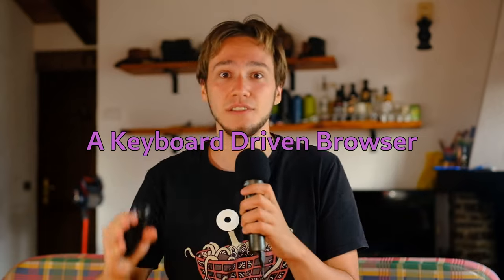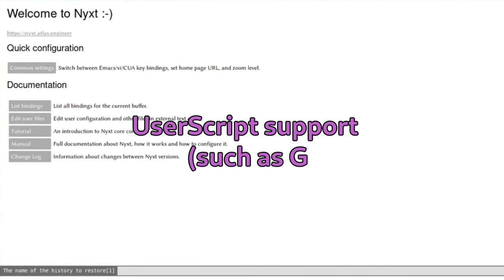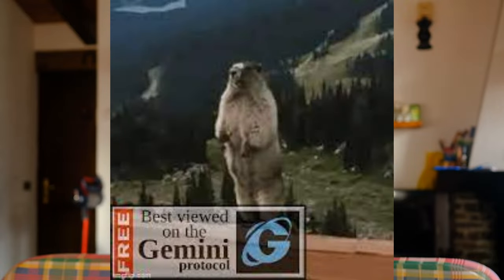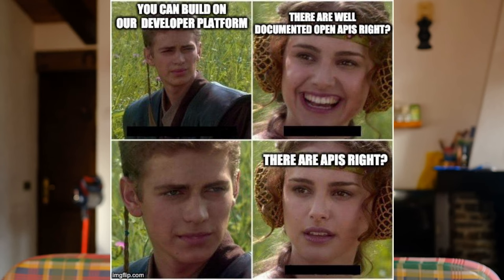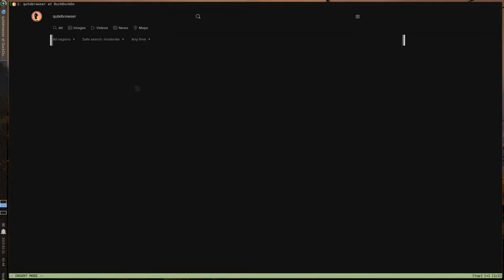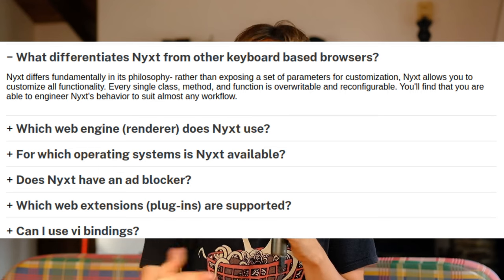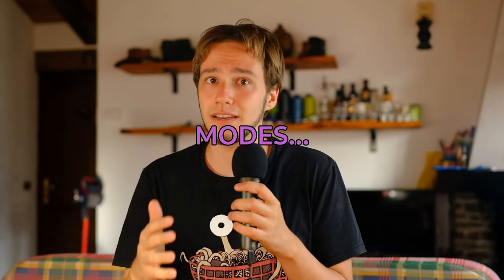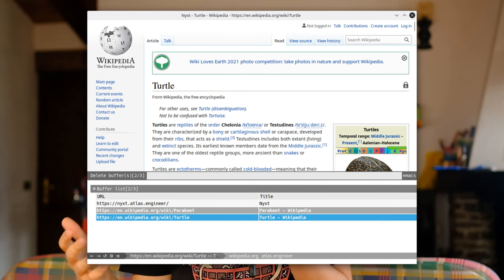Web Browsing... Only Using the Keyboard!